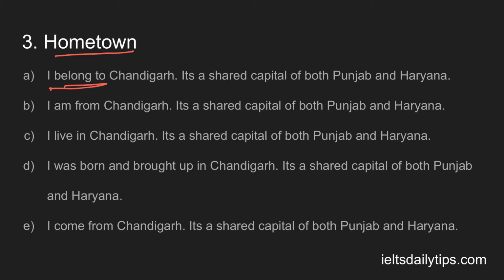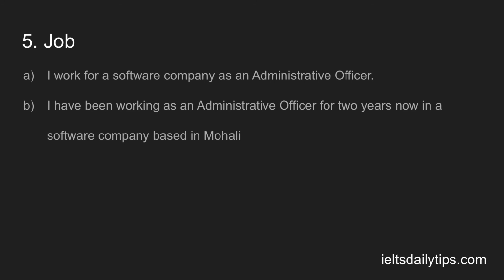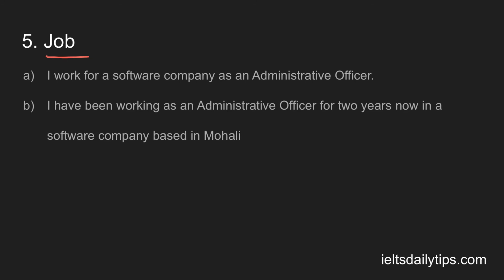How to Introduce Yourself in the IELTS Speaking Test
IELTS 15 General Training Student's Book

IELTS 14 General Training Student's Book

Cambridge IELTS 13 Academic Student's Book

Cambridge IELTS 13 General Training Student's Book